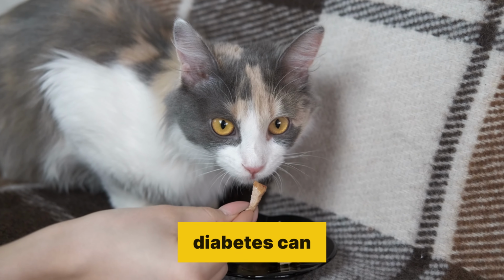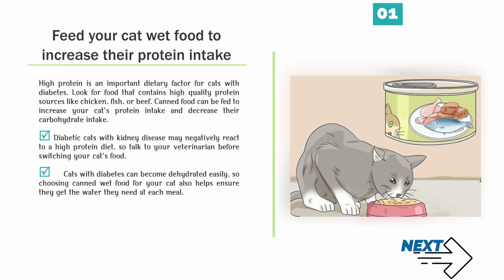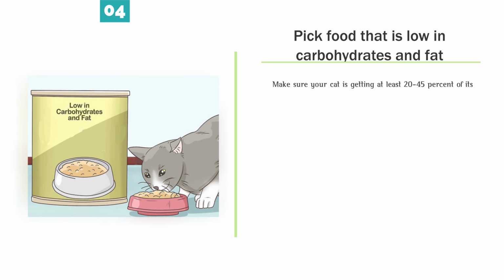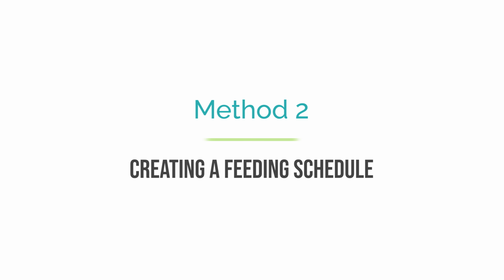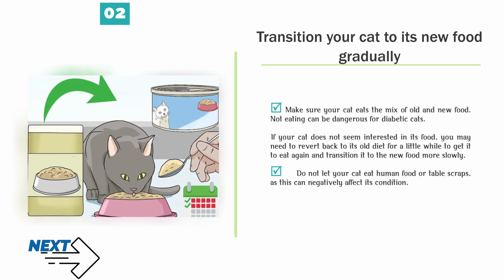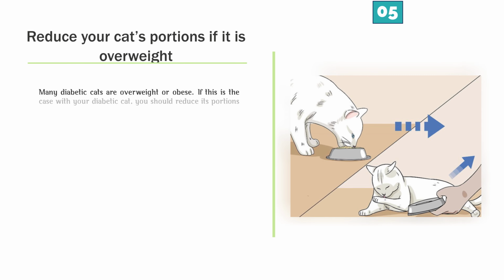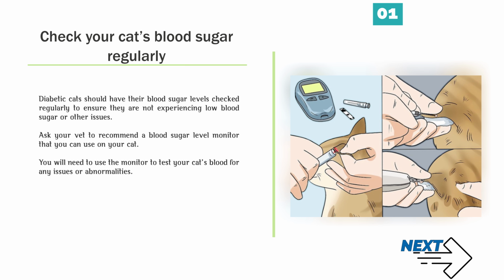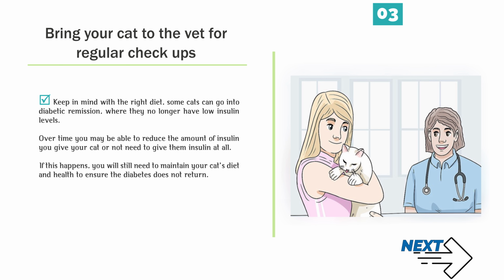How to Feed a Diabetic Cat: What You Need to Know!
If you’re wondering how to feed a diabetic cat, this video will provide all the essential tips and tricks you need to keep your cat healthy and happy. Managing diabetes in cats can be challenging, but with the right knowledge and feeding strategy, you can make a significant difference in their health.

In this video, we’ll break down the best foods, portion control, feeding schedules, and how to avoid common mistakes that can worsen your cat's condition. Whether you're a new or experienced pet owner, this guide will give you the confidence to care for your diabetic cat with ease. Watch now to learn more about proper diabetic cat care and how you can provide the best nutrition for your furry friend!